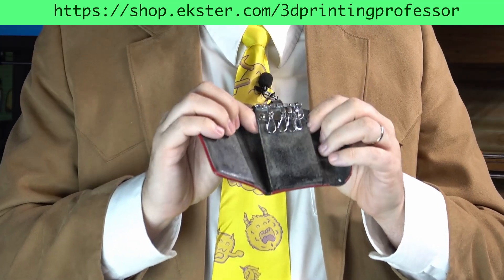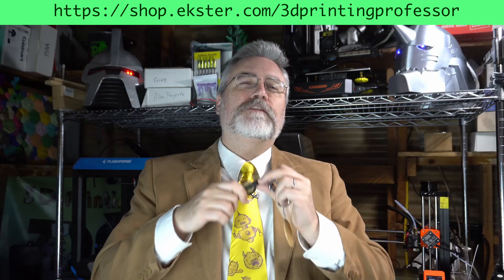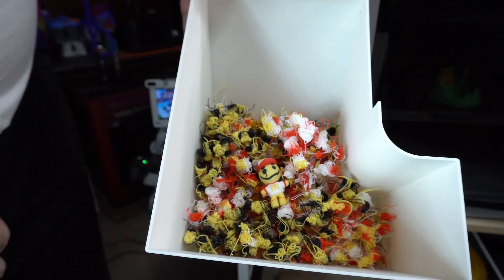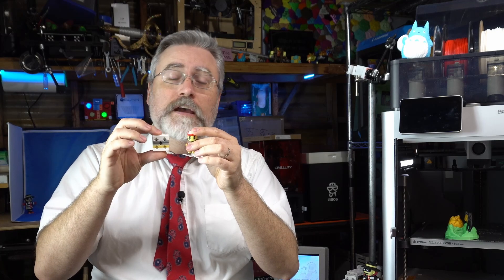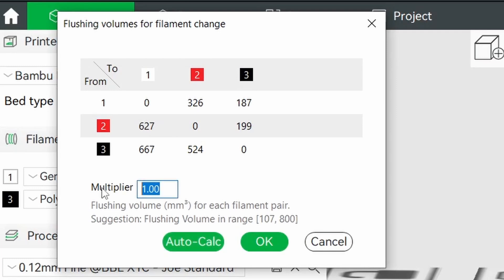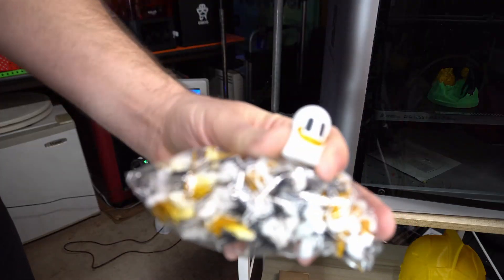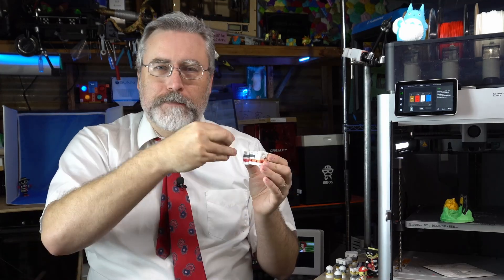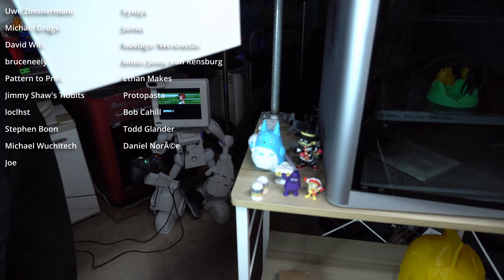Can BambuLab's AMS 3D print with less waste?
The BambuLab's AMS may be the best solution for multi color 3D printing, but it produces a lot of waste filament. Is there a way to make it print just as good without all the waste?

3D Printing Professor is made possible by YOU!

I'm social!

00:00 Intro
00:30 Why DIY when you can Ekster?
02:09 Channel Intro
02:33 Bambu Labs AMS Good and Bad
04:23 Piles of Poop Purge
05:10 Flush Objects
06:10 PrintABloks, an awesome Flush Object
06:55 Flush Object Experiments
10:54 It works! Kind of...
12:13 Is this something you'd like to see?
13:11 Conclusion